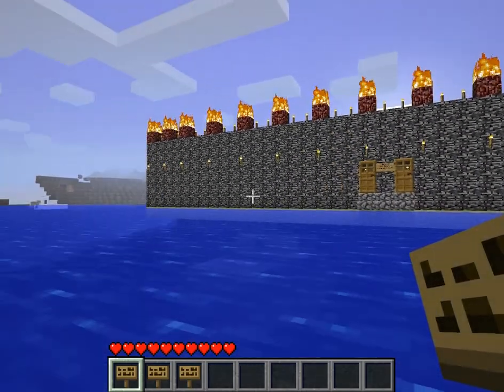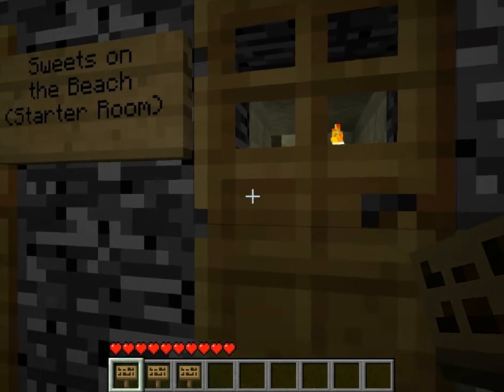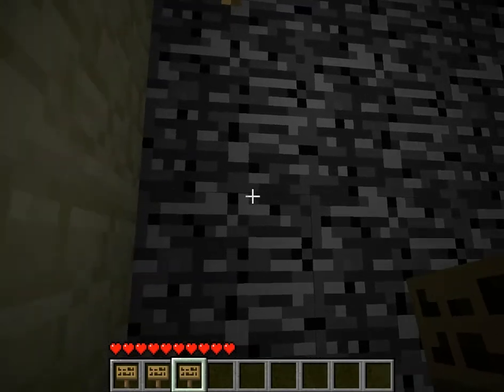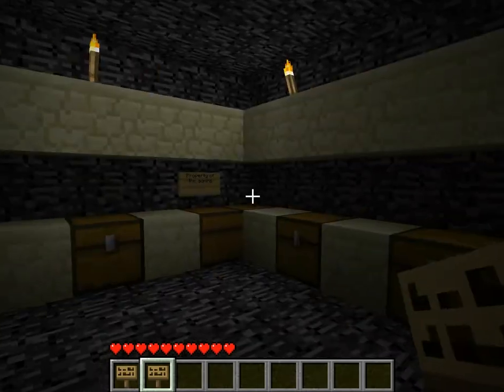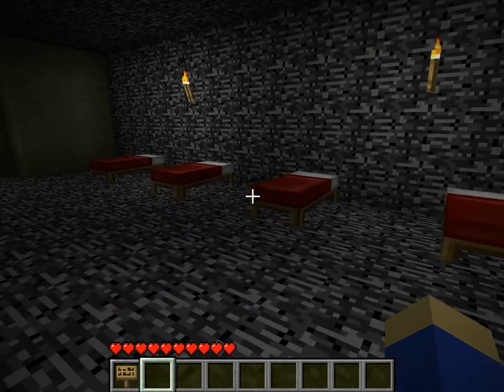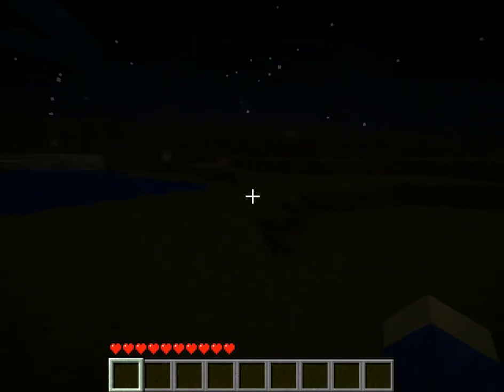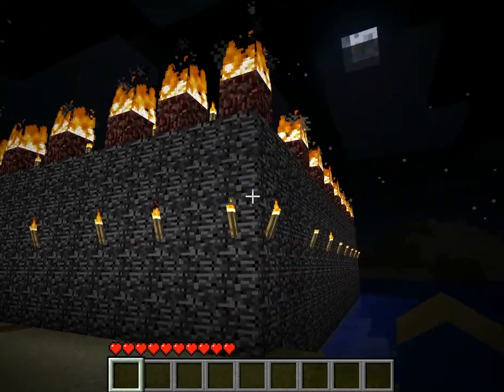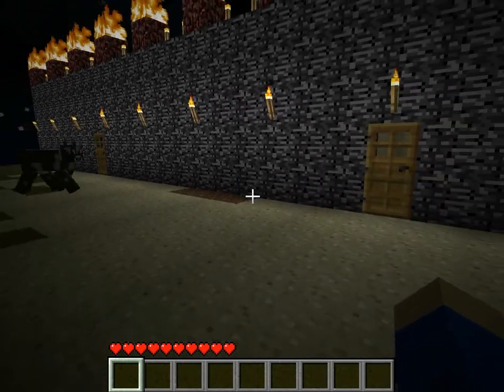And when they pass the exam, they go here. (Minecraft footage)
To go along with the previous video's entrance exam, this is the design for a central barracks where players who have passed the exam may begin their adventure.

I figure setting them up with a bed, locker, and some food will make things easier.  They of course can build their own structures and use those instead, but that's up to them to do.

I have a schematic saved for this one too, if people are interested.